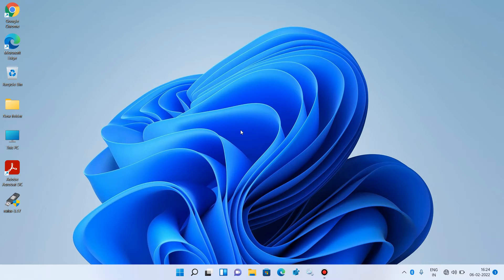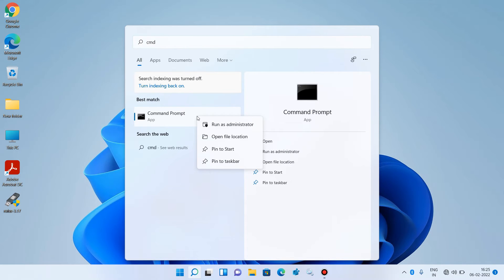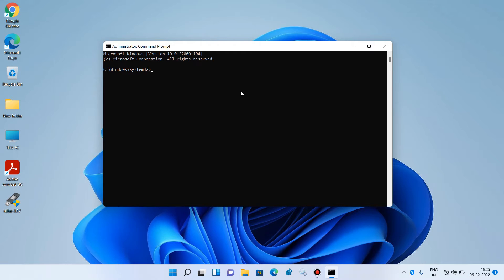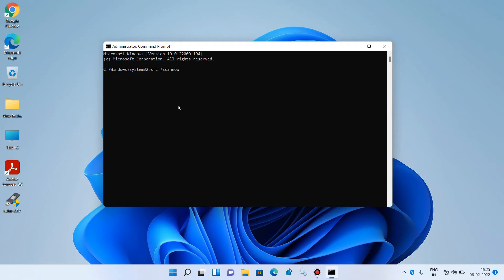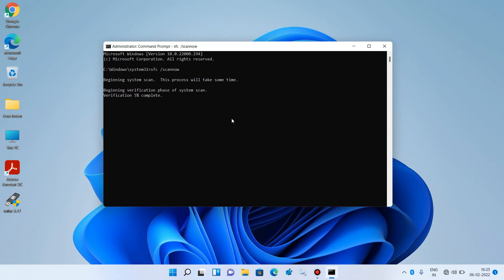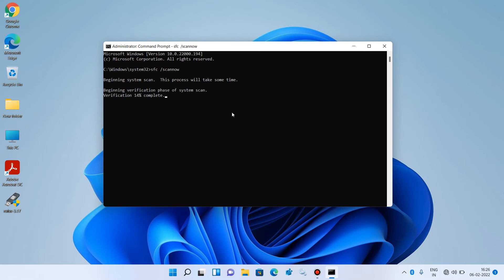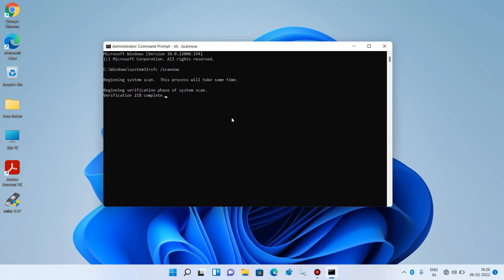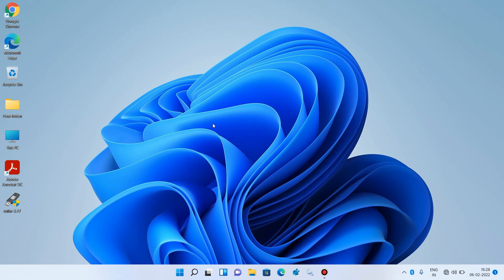How to Repair Corrupted Files On Windows 11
In this video you will learn how to repair corrupted files on windows 11.